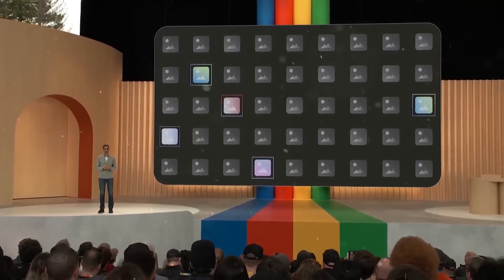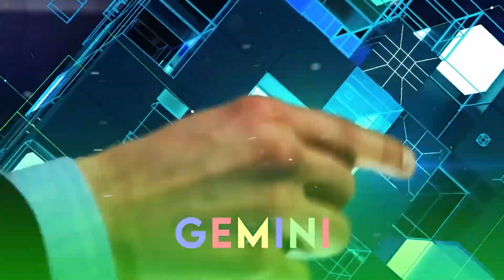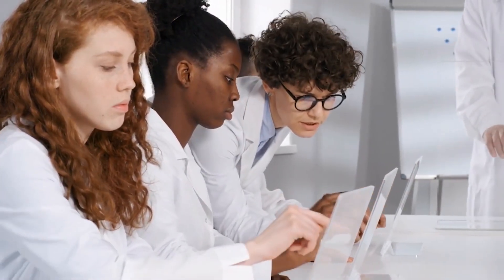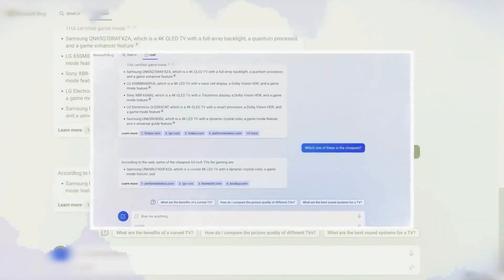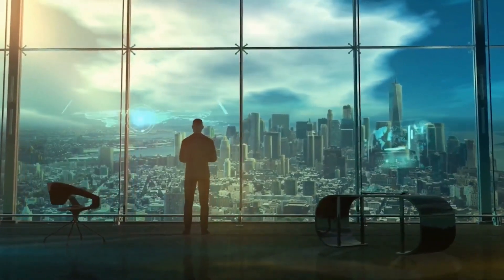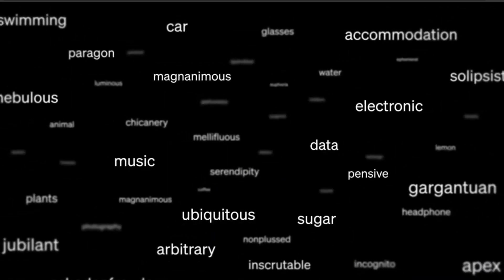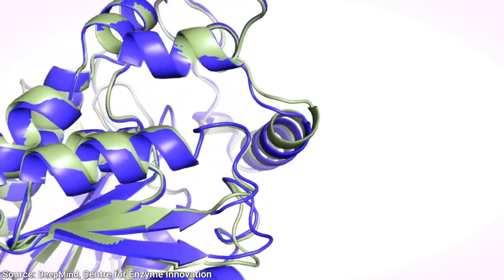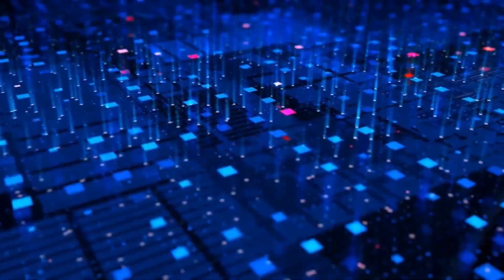GEMINI: Google's STUNNING Rival to GPT-4!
Welcome to a groundbreaking discussion on Google's latest frontier in AI – the Gemini program.

In this enlightening video, we unveil the untapped potential of Google's Gemini and why it's poised to outshine GPT-4 and GPT-5.
Don't underestimate the impact of this announcement, as we delve deep into the remarkable achievements of Google's AI team and shed light on their future prospects.
By the end of this analysis, you'll understand why Gemini is set to redefine the AI Techscape.

Google's relentless pursuit of AI excellence has led to the creation of Gemini – a revolutionary leap into the realm of large multi-module language models.
This innovation goes beyond just competing with GPT-4; Gemini's integration of planning and memory is set to surpass existing chat models, opening new doors for AI applications.

Our video dissects the cutting-edge research, including Gemini's scalability to over a million tokens using RMT, addressing the limitations of previous models like GPT-3.
With the potential to process an astonishing one million tokens, Gemini ushers in a new era of expansive and coherent AI interactions. Witness the rise of a potential ChatGPT alternative that's set to reshape the AI landscape.

Copyright Questions

guidelines.
106 and 106A, the fair use of a copyrighted work, including such use by reproduction in